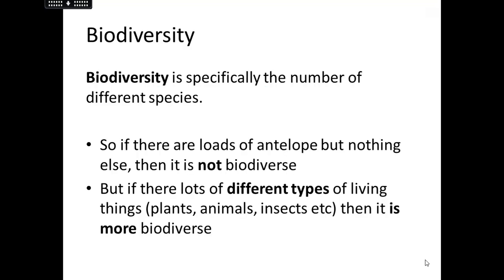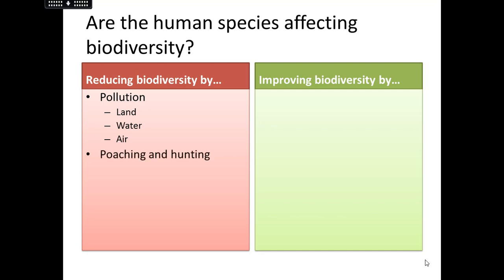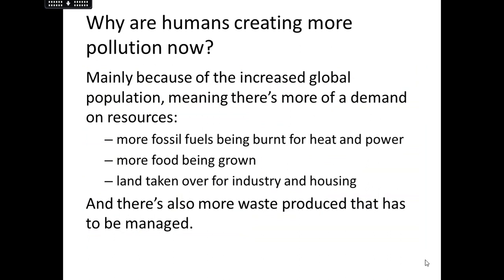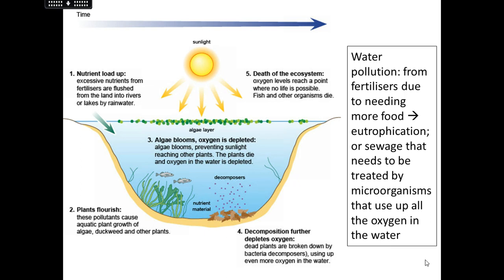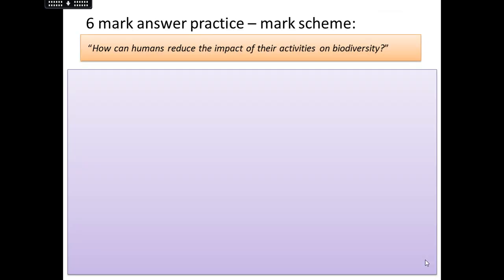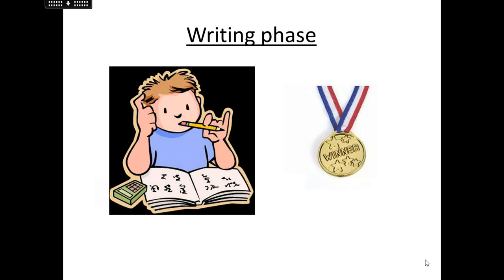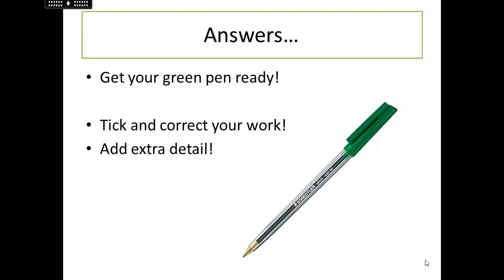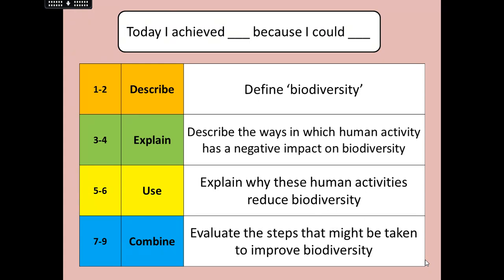Year 10 Trilogy: Adaptations and Ecosystems - Lesson 8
This lesson is about how human activity affects biodiversity.
You will need paper and at least 1 pen but preferably two different colours so you can check your work. It would be a good idea to use a notebook or your exercise book to keep all these lessons together for future use.